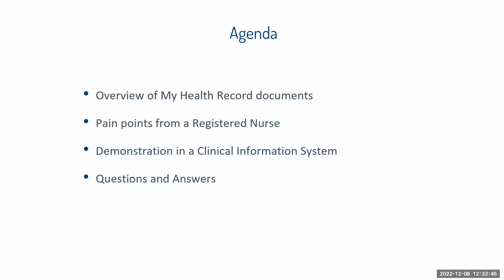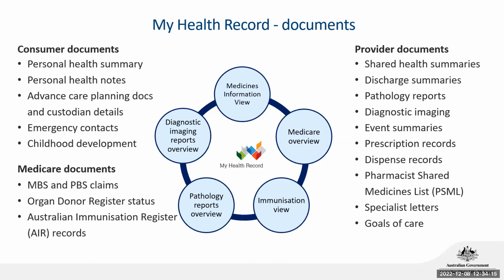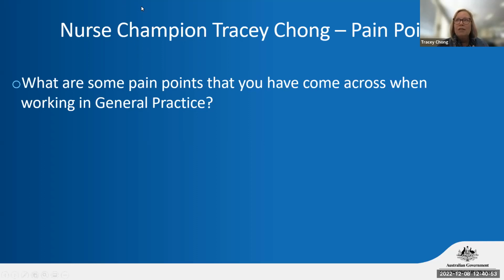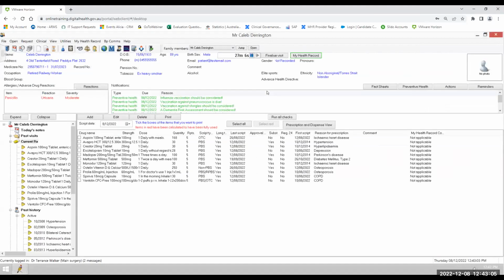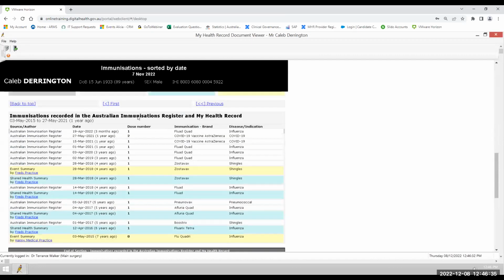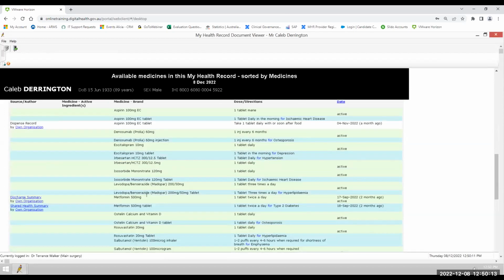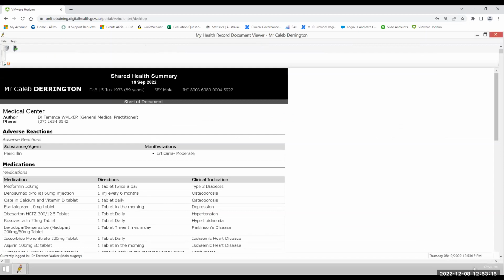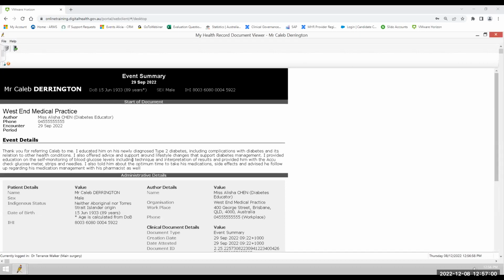Nurse Digest - My Health Record: Alleviating Pain Points in Primary Health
A discussion about My Health Record and alleviating pain points in Primary Health